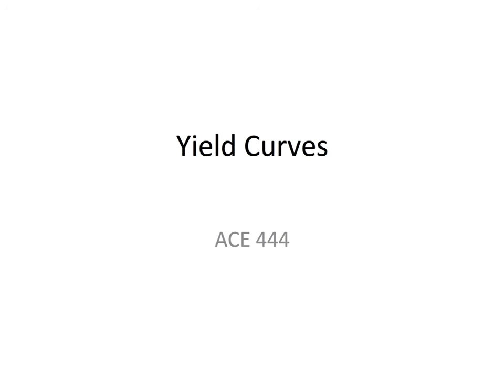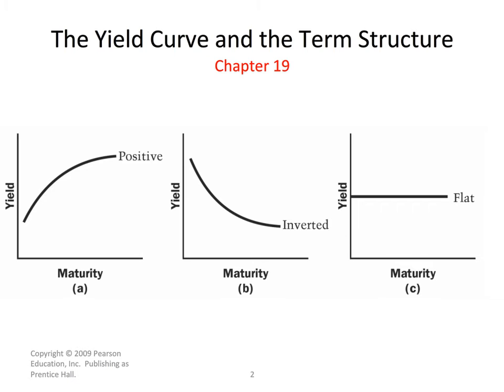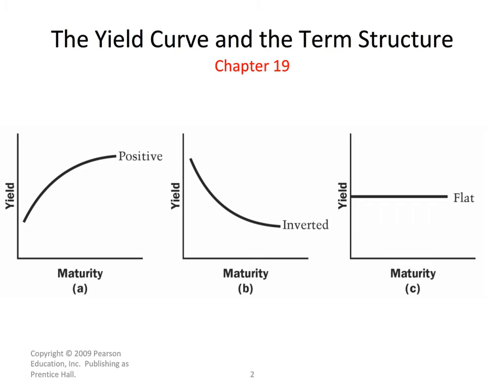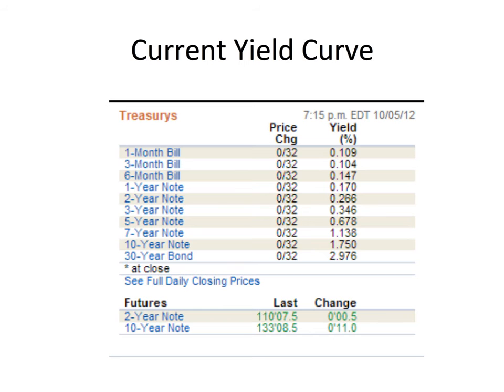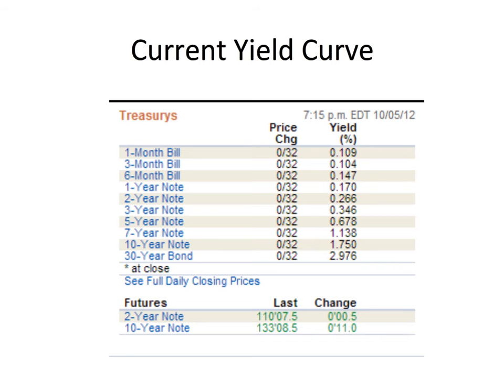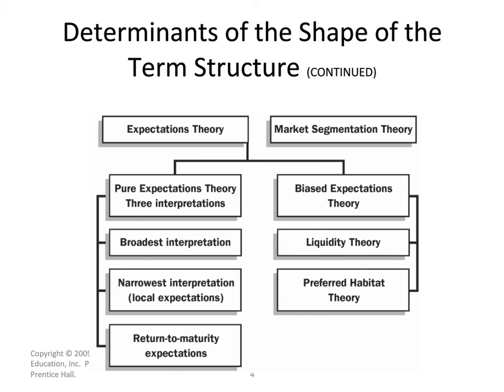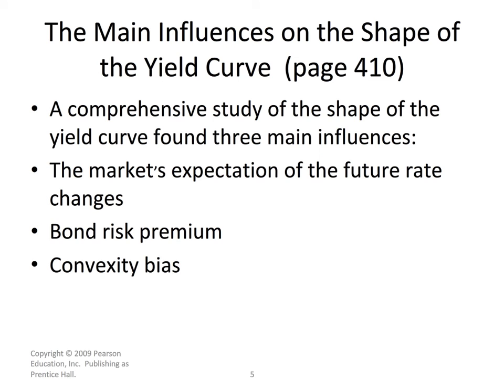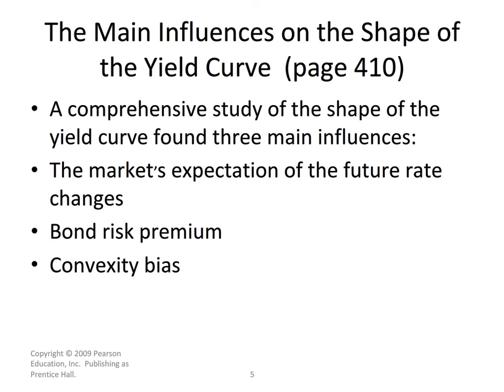8 5 Yield curves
Yield curves